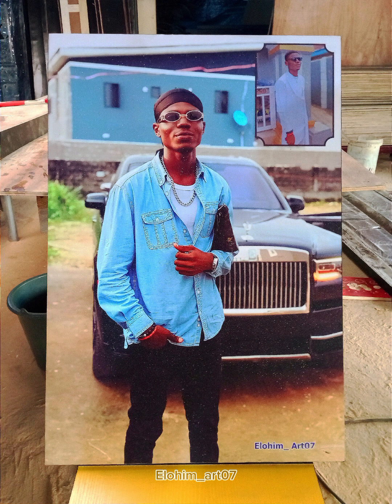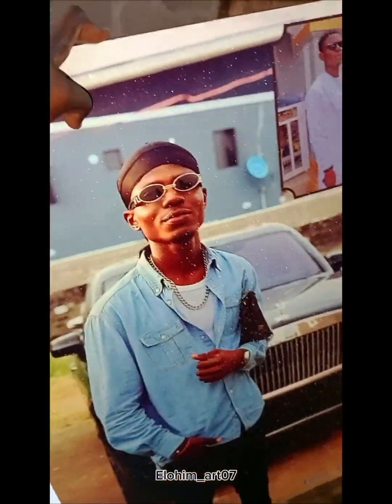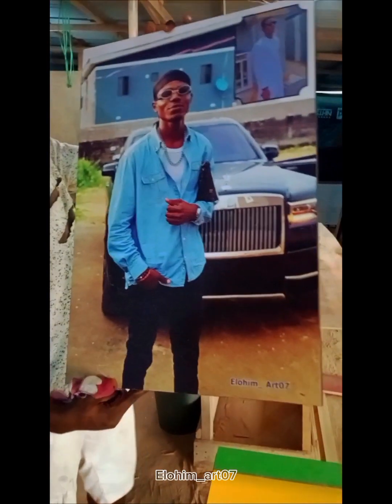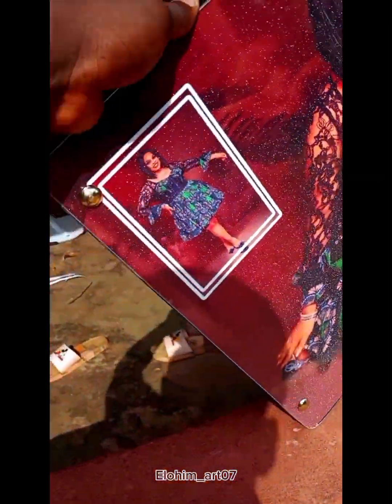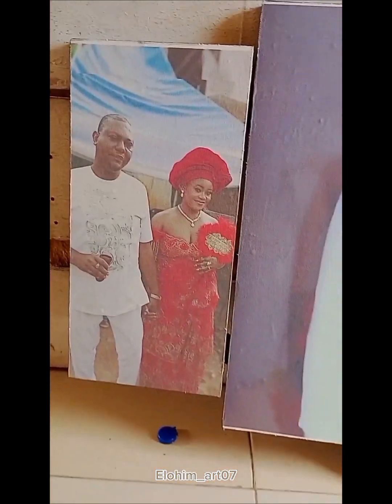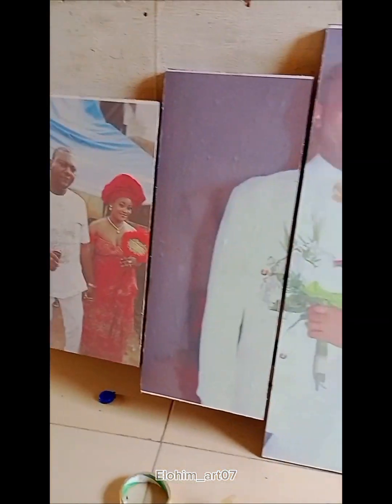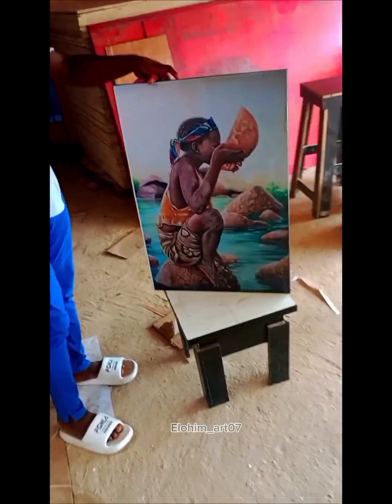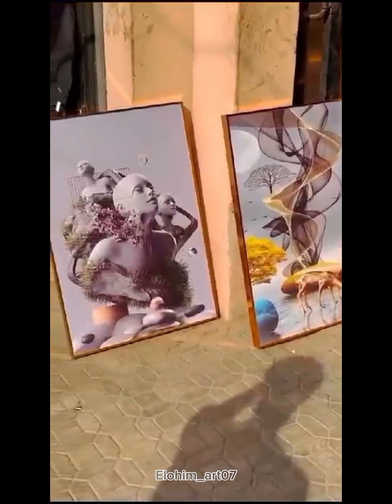When to use SAV printing, Canva printing & Flex Banner printing on Picture Framing 🖼️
Listen attentively to know when to use SAV printing, Canva printing and Flex Banner printing on picture Framing 🖼️

In case you love my teaching, please help me to share with others